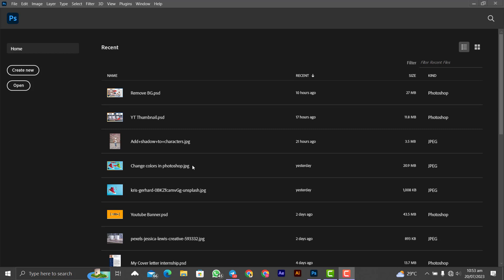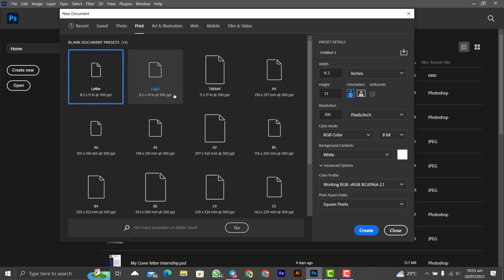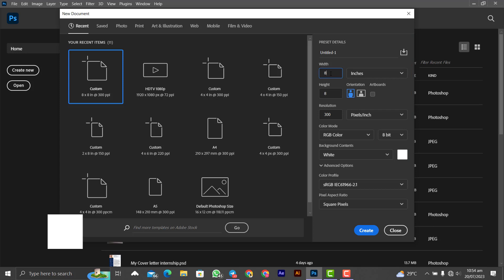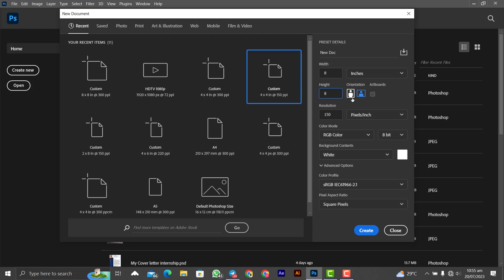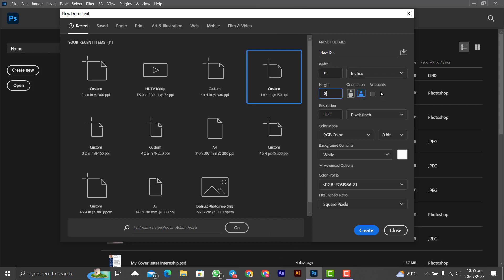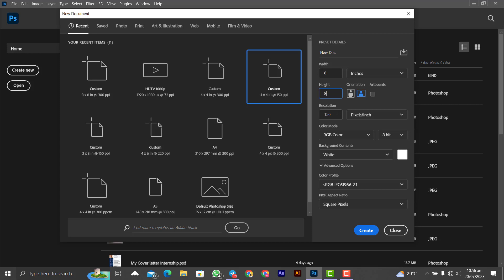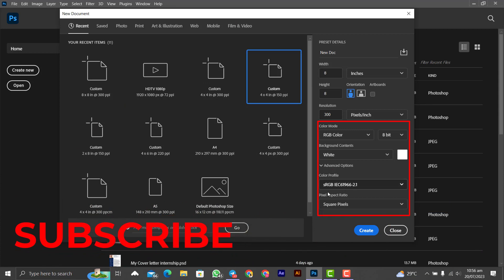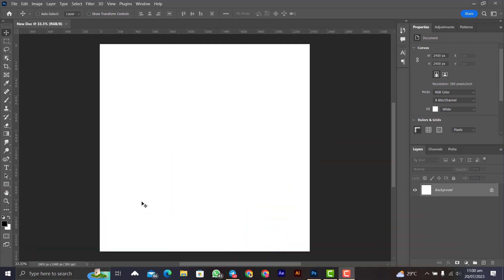Creating a New Document or Canvas in Photoshop || PHOTOSHOP FOR BEGINNERS TUTORIAL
Document or canvas is the very basic thing to know in Photoshop.
It is the artboard on which designs are made. This video gives you a detailed explanation about creating a new document including the dpi to choose from, the standard dimension for some designs, and others.
Explore these and many more in this video.

Kindly Join My Telegram Channel to download all the Resources used in this Video